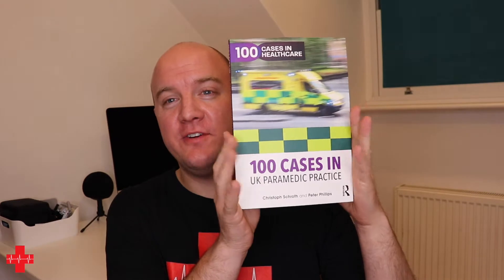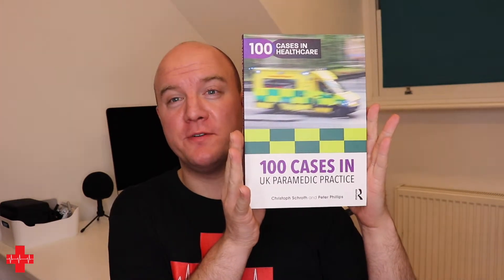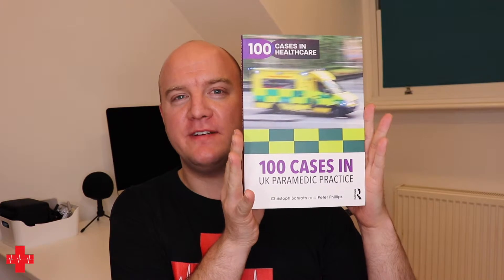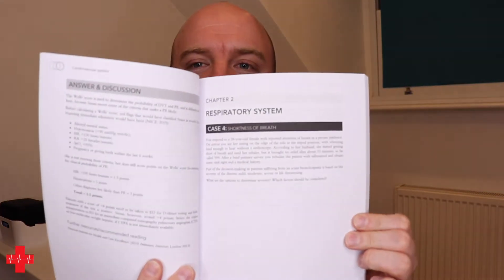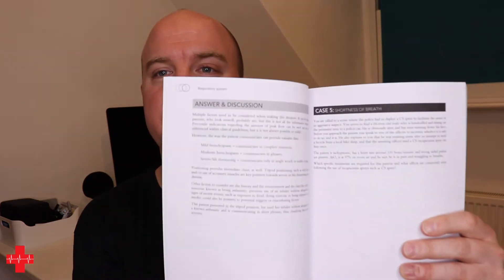100 Cases in UK Paramedic Practice - Insight from one of the authors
The book 100 Cases in UK Paramedic Practice by Christoph Schroth and Peter Phillips was released in 2018. The cases are sorted by body systems in chapter 1 and the remaining cases in chapter 2 are all in a random order, to allow for an unbiased approach by the reader. Available as an ebook and in paperback and hardcover on Amazon.

Amazon UK